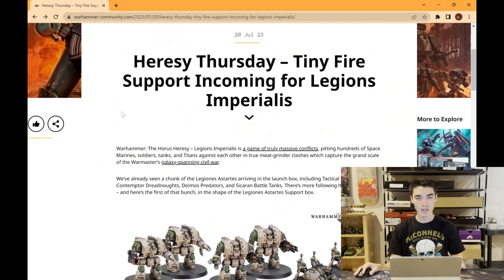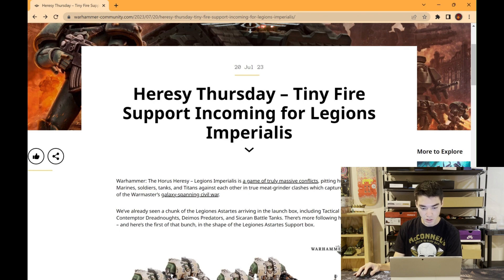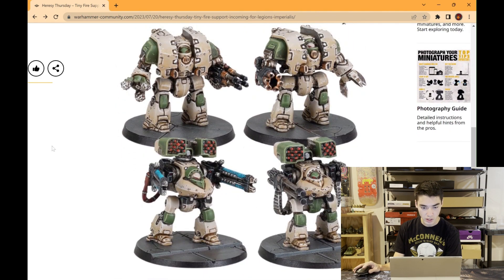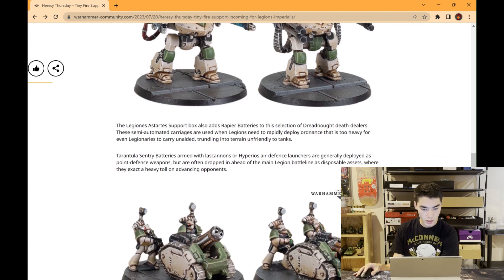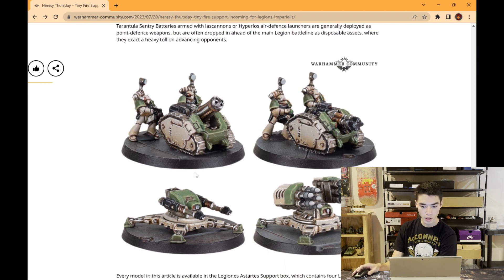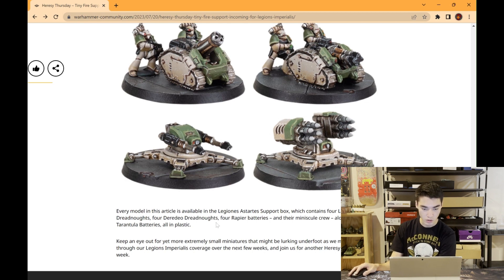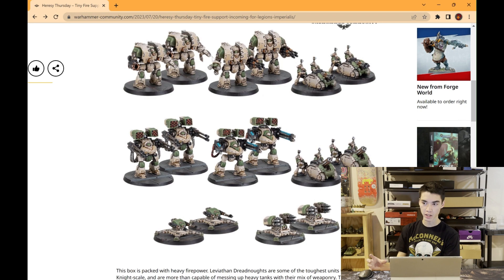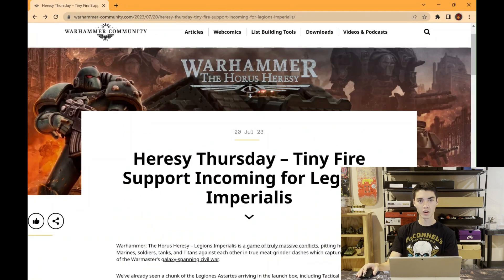More Epic Marines Revealed | Epic News ep 5 | Warhammer Legions Imperialis